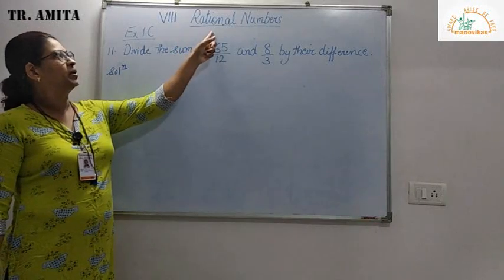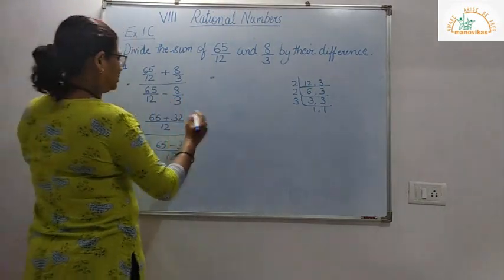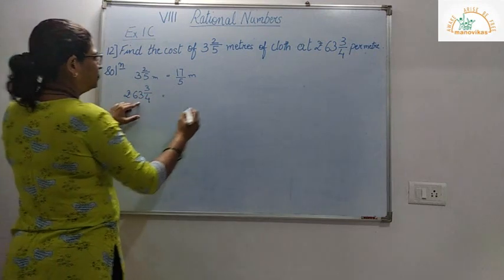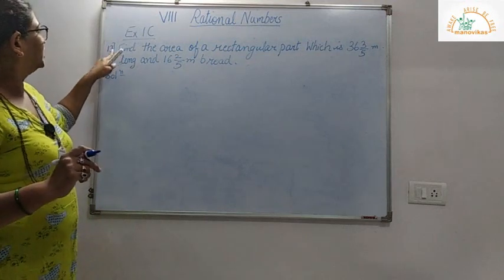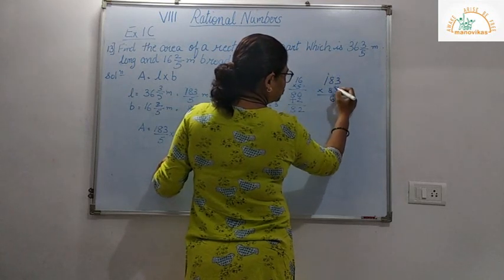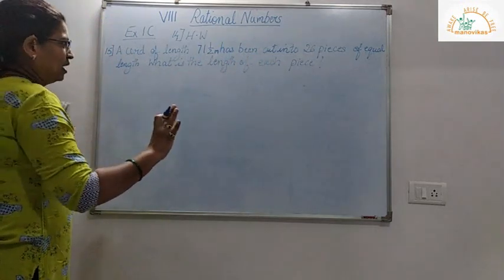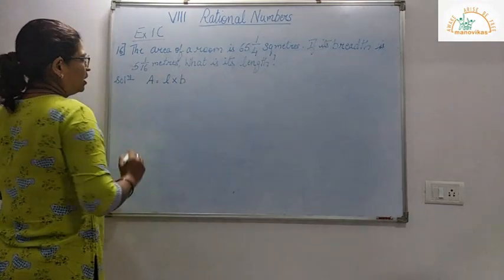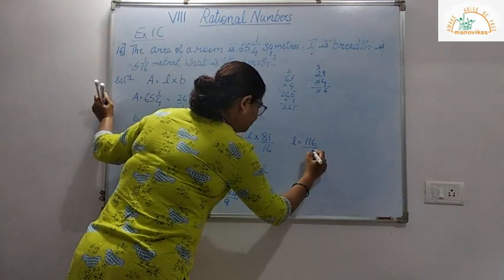CLASS VIII- Maths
RATIONAL NUMBERS
PART 7